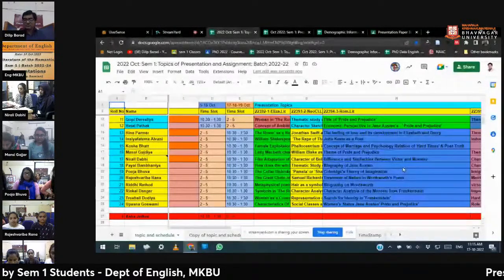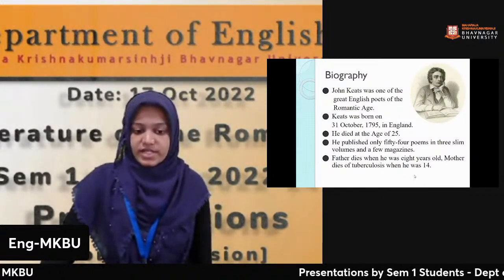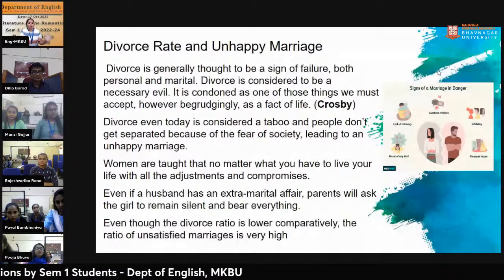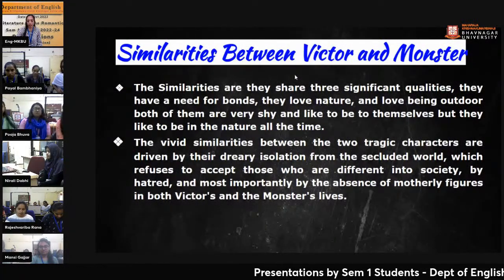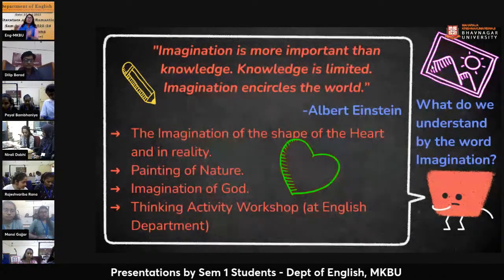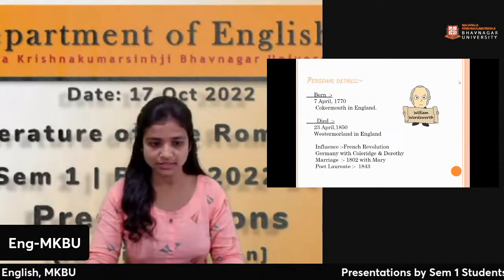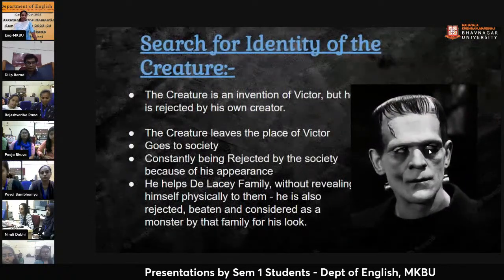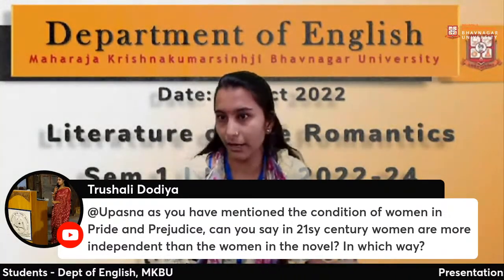Romantic Literature | Morning Session | Sem 1 | English Literature | Batch 2022-24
In this morning session, on the second day of the first season of presentation, following sem 1 students shall make presentations on these topics on romanticliterature englishliterature
00:00:00 Introduction
00:15:07 Hina Parmar The feeling of love and its development in Elizabeth and Darcy
00:30:18 Insiyafatema Alvani  John Keats as a Poet
00:38:44 Kosha Bhatt  Concept of Marriage and Psychology Associated
01:04:33 Mansi Gujdiya Theme of 'Pride and Prejudice '
01:15:41 Nirali Dabhi  Difference and Similarities Between Victor and Monster
01:29:41 Payal Bambhaniya Biography of Jane Austen
01:41:02 Pooja Bhuva Coleridge's Theory of Imagination
01:52:04 Rajeshvariba Rana  Treatment of Nature in Wordsworth's Poem
02:10:48 Riddhi Rathod Biography on Wordsworth
02:28:54 Rinkal Dangar  Character Analysis of the Monster from Frankenstein
02:40:40 Trushali Dodiya  Search for Identity in 'Frankenstein'
03:02:54 Upasna Goswami  Women's Status Jane Austen' Pride and Prejudice'
03:13:37 Concluding remarks by Dilip Barad